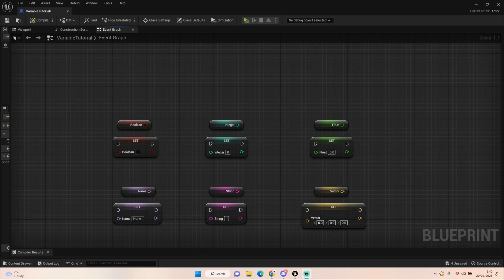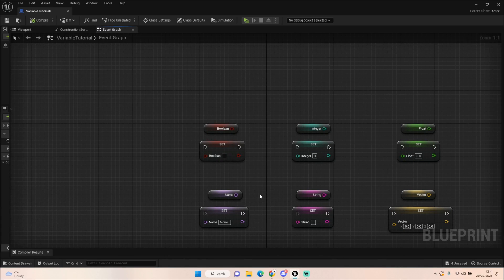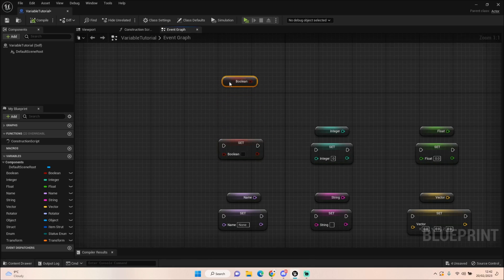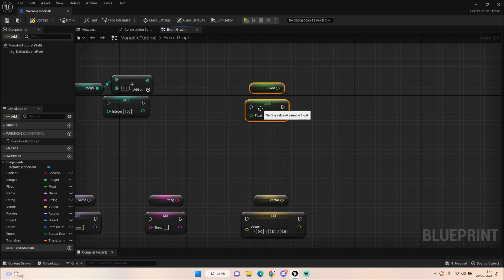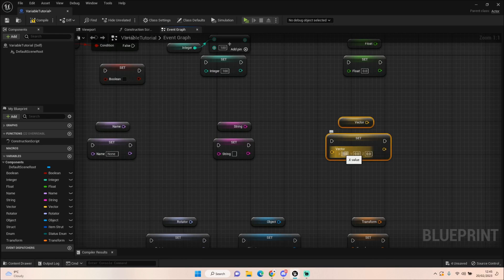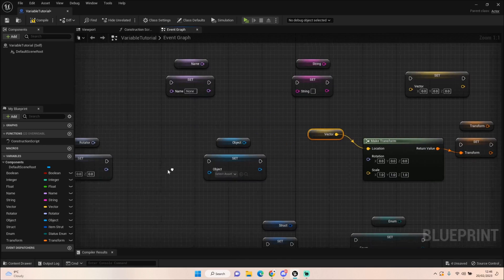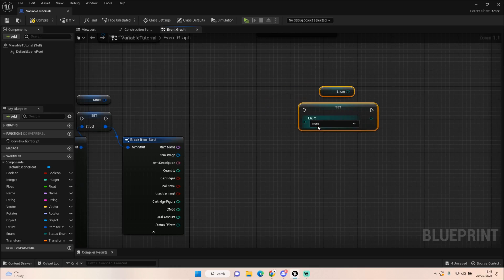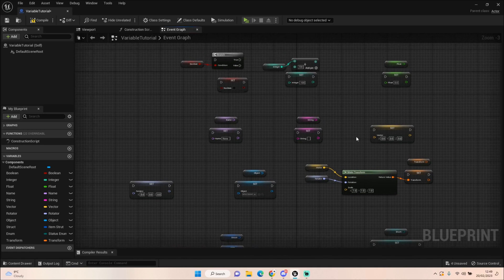What Are Variables? - Beginners Informational Guide To Unreal Engine 5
In todays episode we are looking at all things Variables and what you might use them for when making your game.